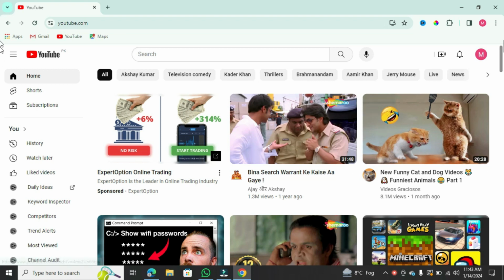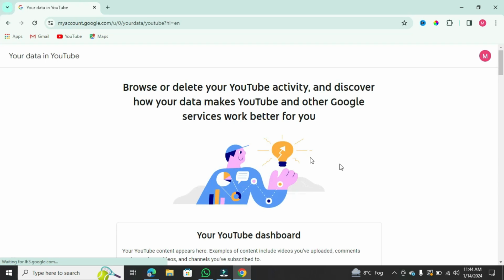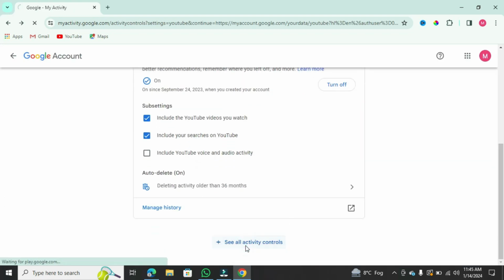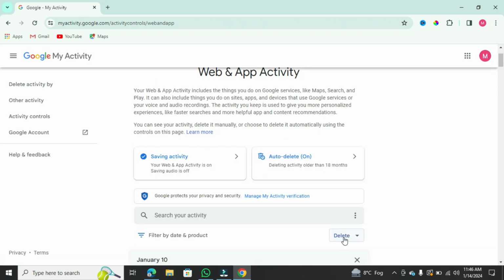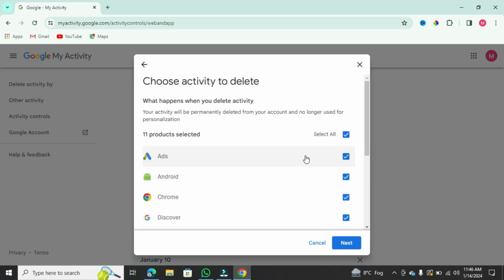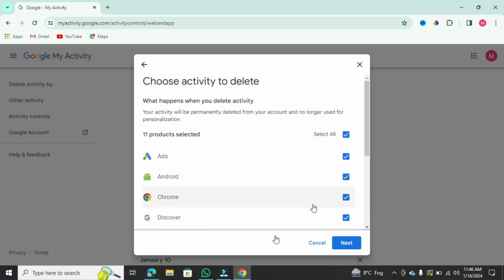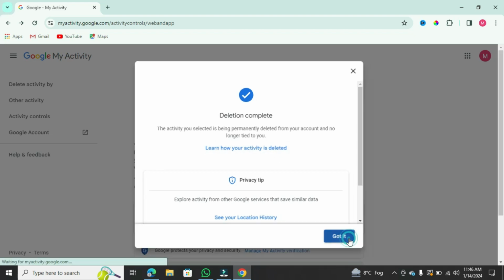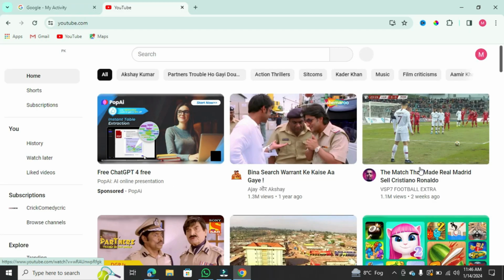How To Completely Reset YouTube Recommendations | Clear YouTube Video Suggestions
In this video, I'll show you how to completely reset your YouTube recommendations and clear your video suggestions. Whether you're tired of seeing the same videos or want to start fresh. Don't miss out on discovering new content by being stuck with old recommendations - follow these simple steps to reset your YouTube experience!